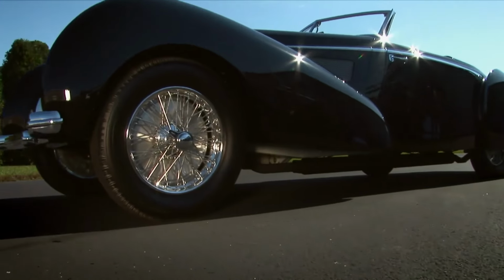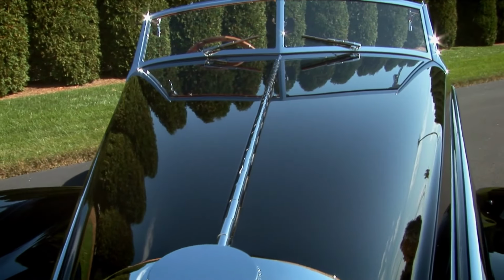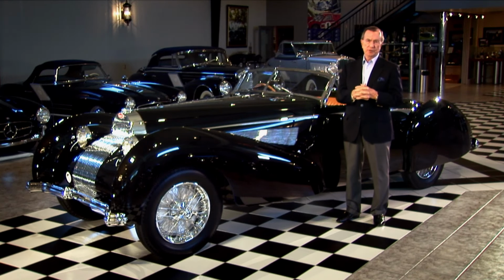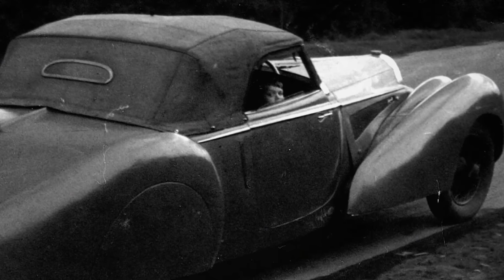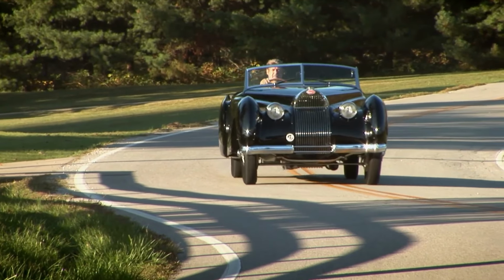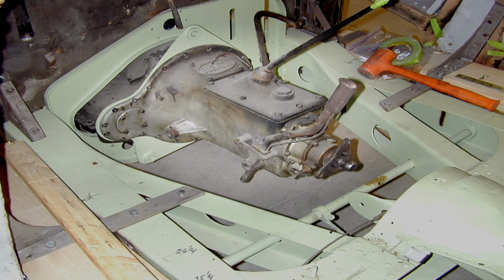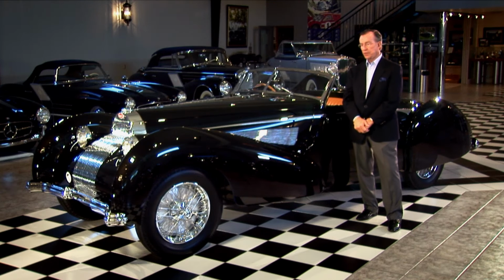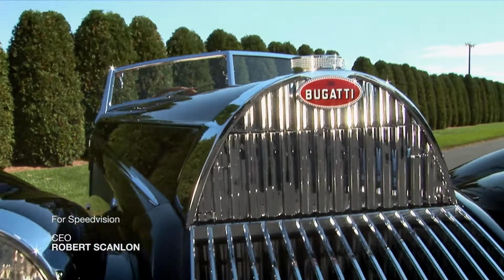One of a Kind Cars: Bugatti 57C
Bugatti 57C: On the cusp of WWII Bugatti delivered this chassis to Dusseldorf. It was immediately sent to Voll & Ruhrbeck in Berlin. When finished the German press described this Bugatti as a “Dream of Light Metal”.